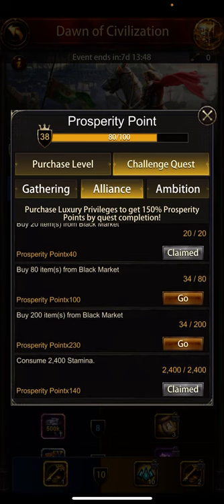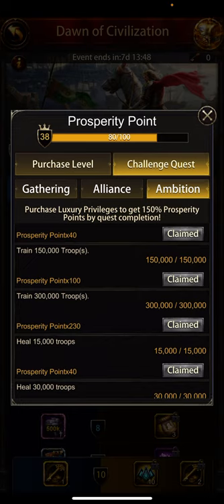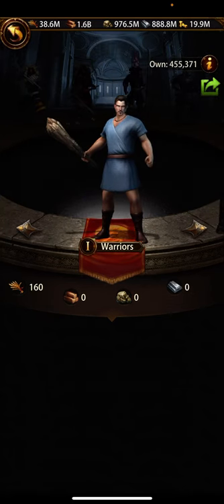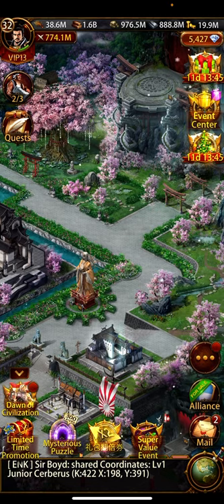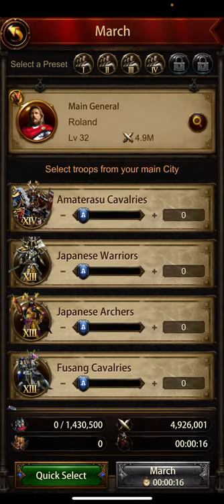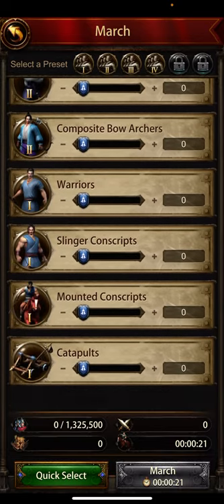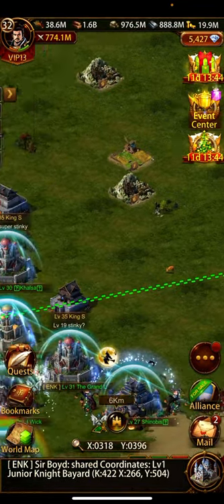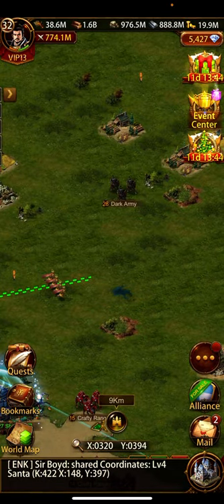Evony Kings How To Complete Monarch Science Activities | Evony Kings complete Dawn of Civilization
Evony Kings in Hindi
Evony Kings Dawn Of Civilization को कैसे पूरा करें | Evony Kings Santa मार्च कैसे प्राप्त करें

MH Channel